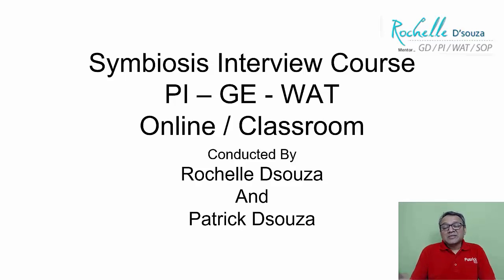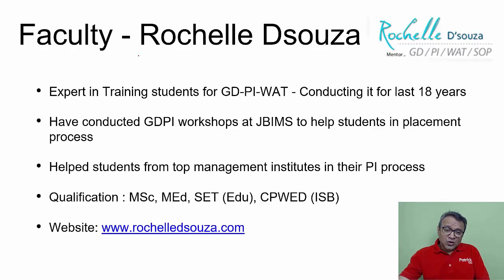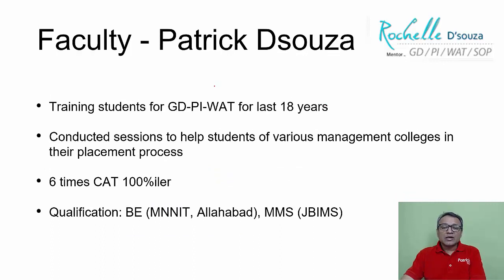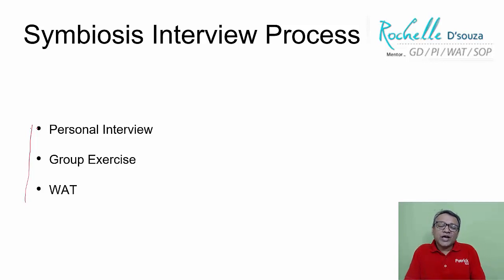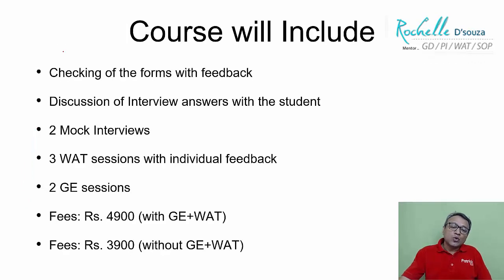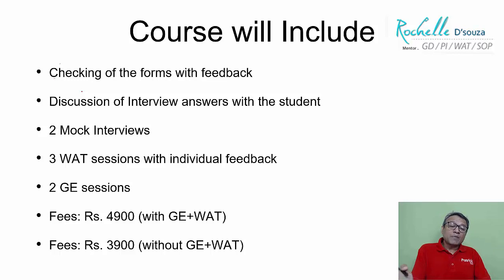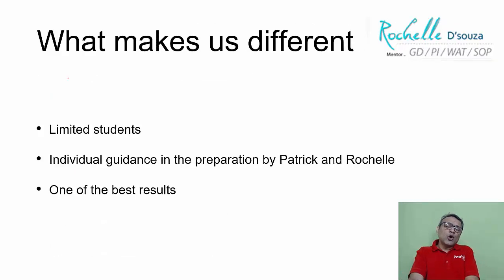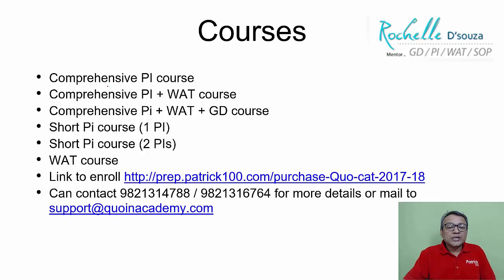Symbiosis Interview course | PI-GE-WAT | Rochelle Dsouza | Patrick Dsouza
Upcoming courses

GD/PI/WAT
CAT 2023 Classroom / Online
CAT 2023 Online Advance Batch
CET 2023 Online Crash Course
CMAT 2023 Online Crash Course

• CAT
• CET

Test Series
• CAT
• CET
• IIFT
• XAT
• NMAT
• SNAP
• CMAT
• TISS

• CAT
• CET
• XAT
• IIFT
• NMAT
• SNAP
• CMAT